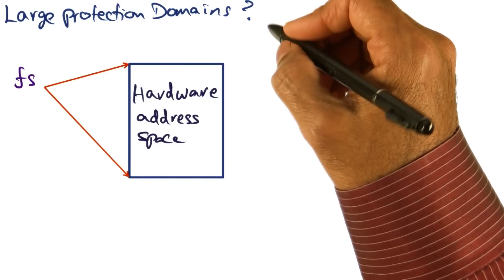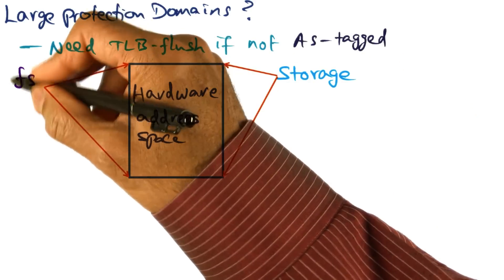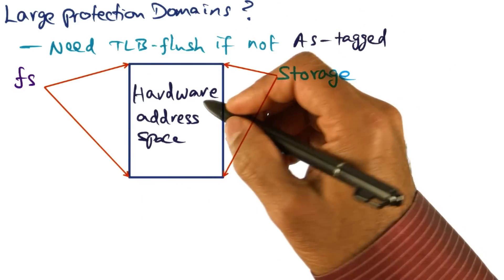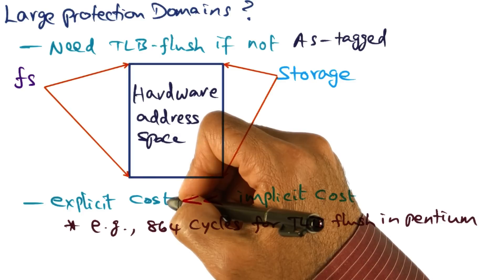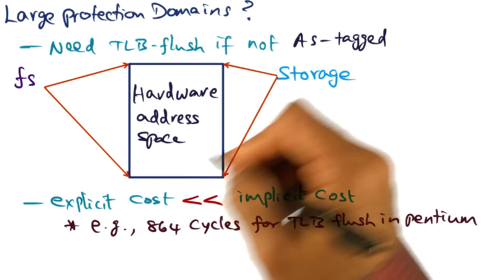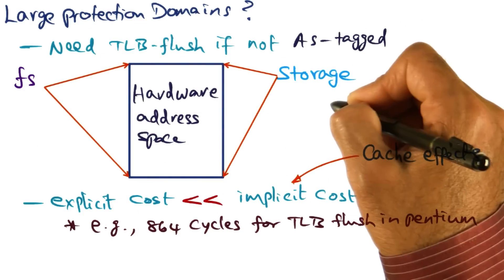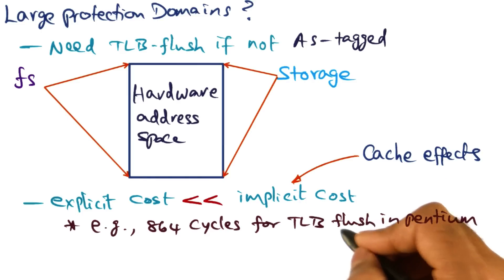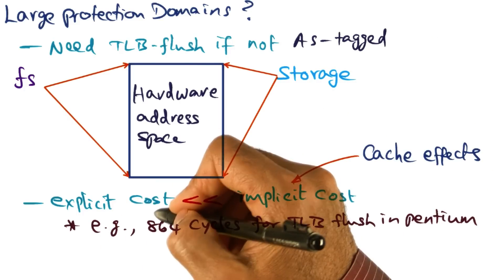Large Protection Domains - Georgia Tech - Advanced Operating Systems